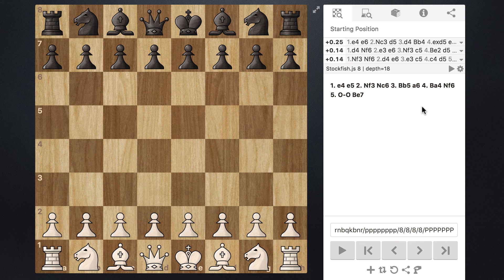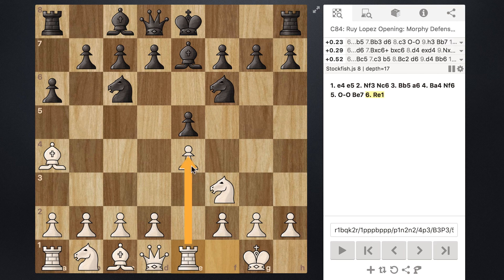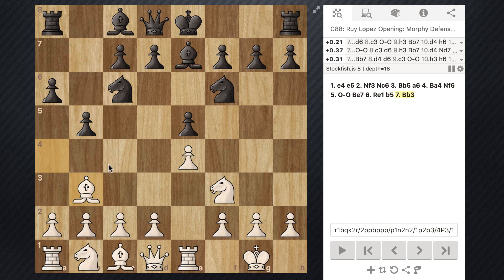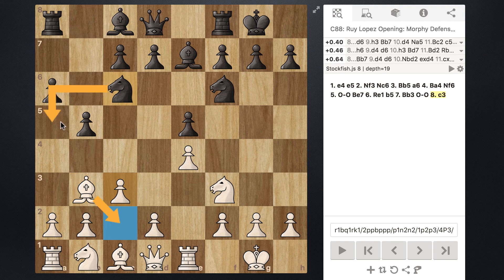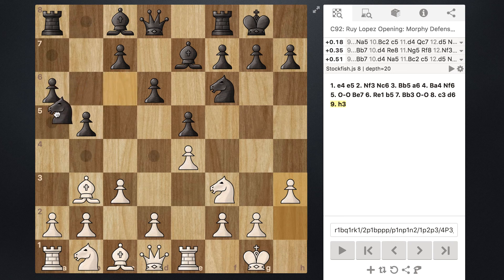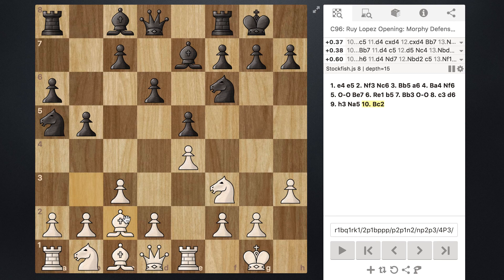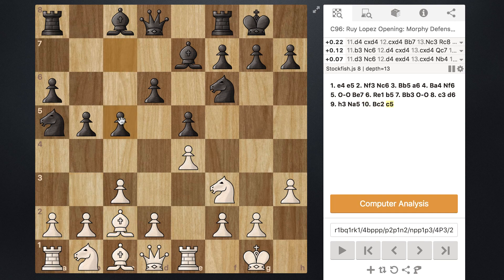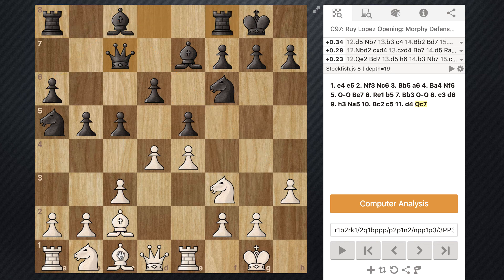Ruy Lopez (Spanish Opening) - Chess Lesson 2 - Chigorin Defense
In this video, we will learn about the Chigorin Defense / Variation, one of the most popular responses to the Ruy Lopez from black.